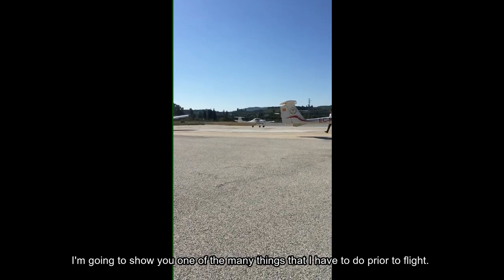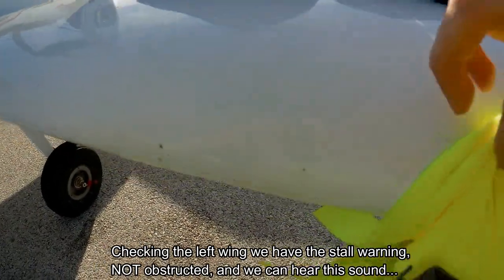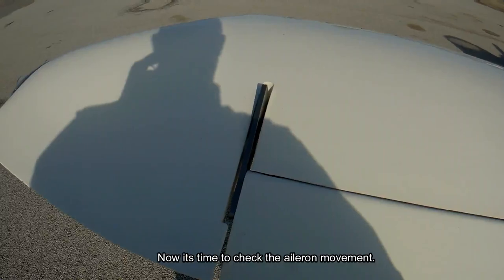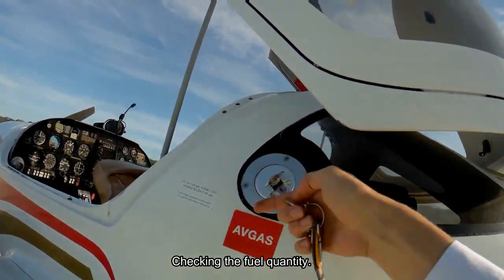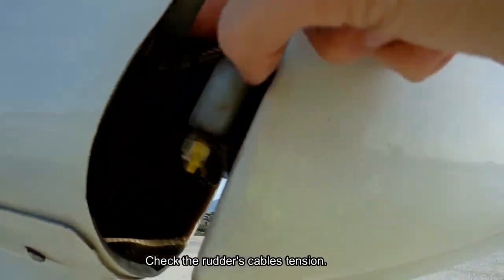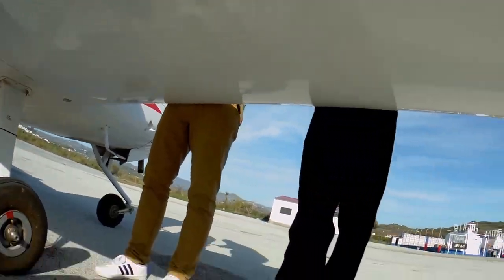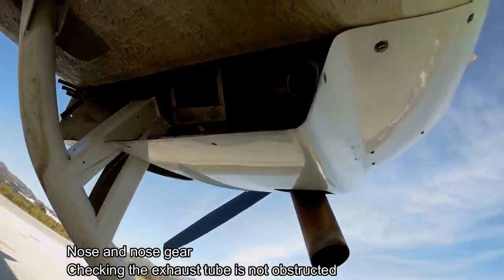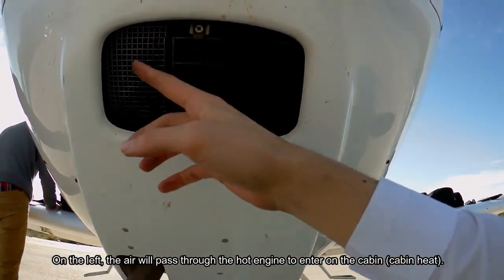Pre-flight Exterior Inspection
Today i'm going to show you one of the many things that I have to do prior to flight.
The pre-flight exterior inspection on a diamond
aircraft, DA-20 C1 eclipse.